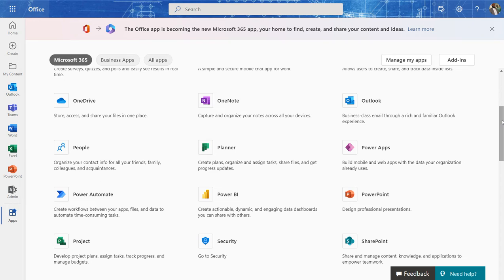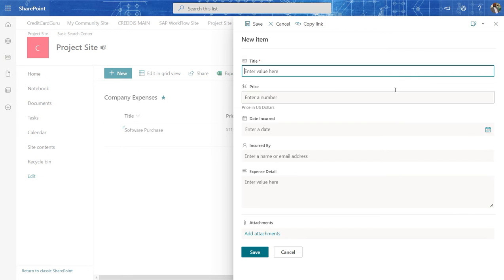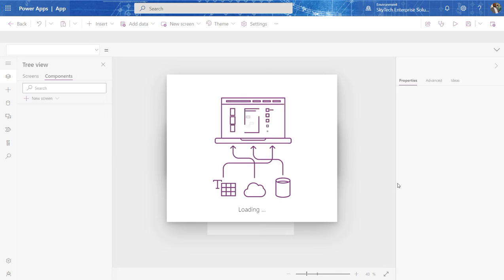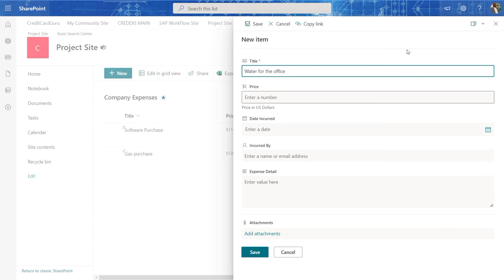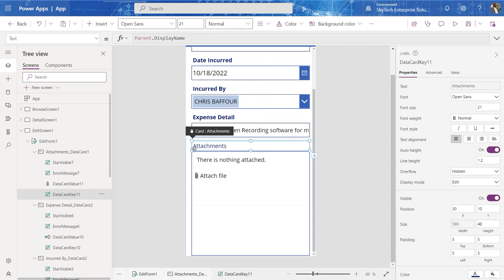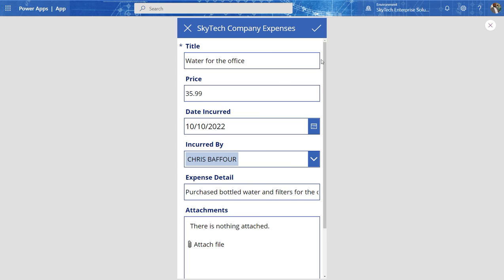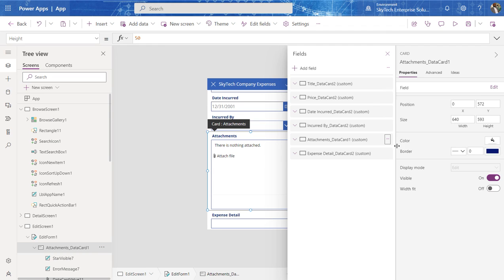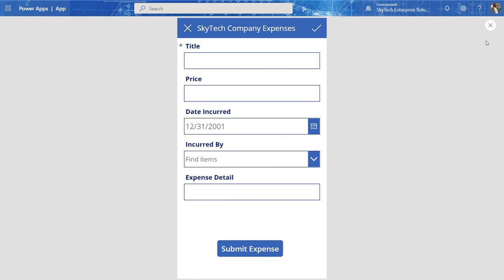Microsoft o365 PowerApps Intro: Building a Company Expense Form App